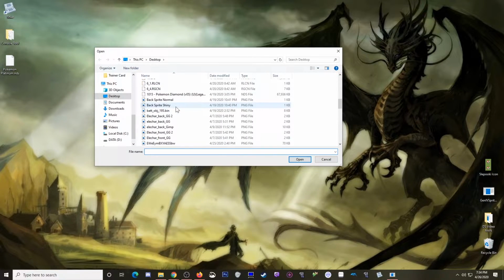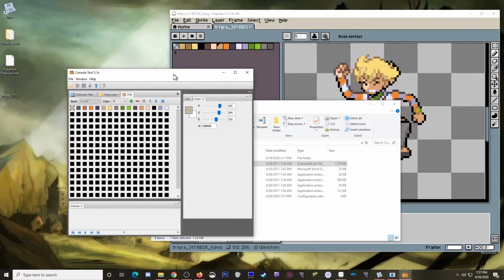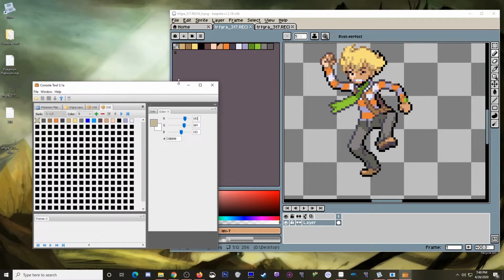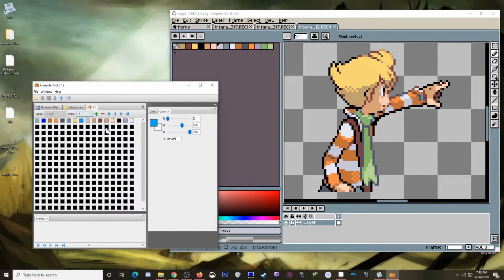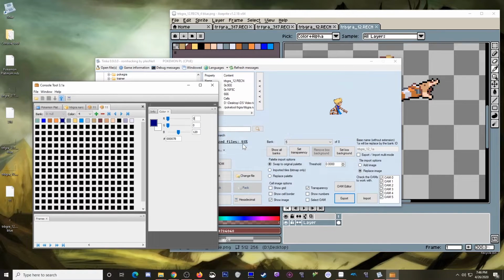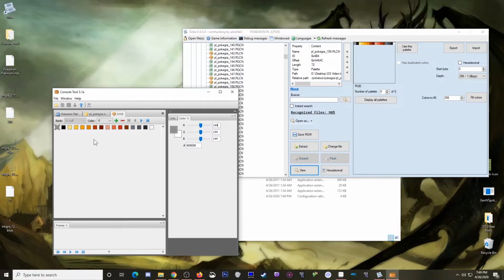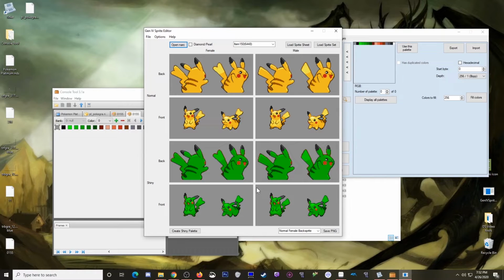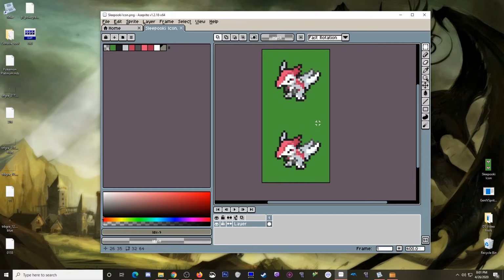Pokemon DS Rom Editing Tutorial Pt 14: Quick Color Changes with Console Tool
Episode Segments:
Intro (0:00)
Locating Sprites in Tinke (0:47)
Locating Palettes in Console Tool (2:12)
Editing Barry's Front Sprite Scarf (3:19)
Editing Barry's Back Sprite Scarf (5:51)
Editing a Pokemon Shiny Sprite (11:50)
Exporting Icon Palettes to Test On Your Sprites (15:45)
Outro (20:41)